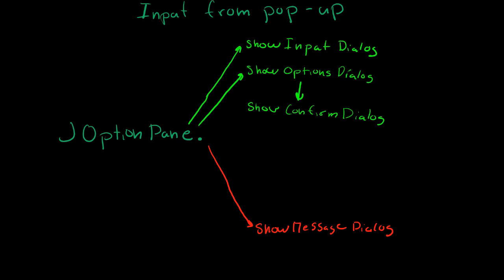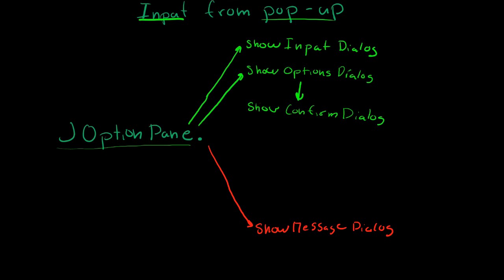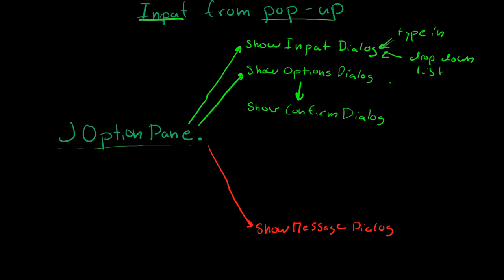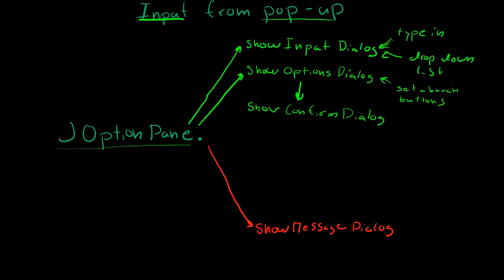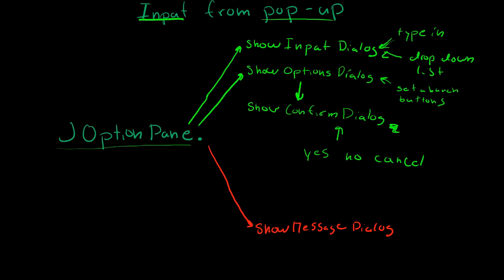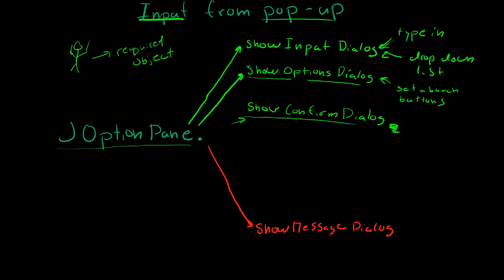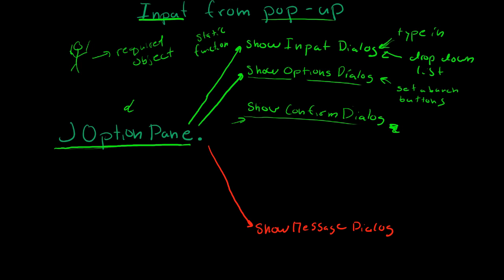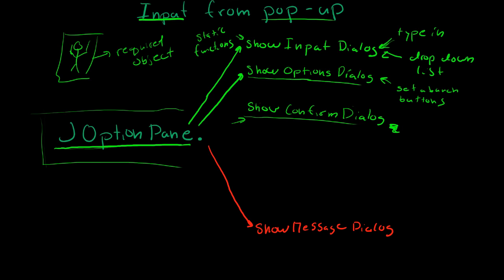5.3.0 Pop-up Input (Java Explanation)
In this video I talk about the different types of JOptionPane dialog boxes. the one I ignore is the .showMessageDialog because it is included in the next chapter.